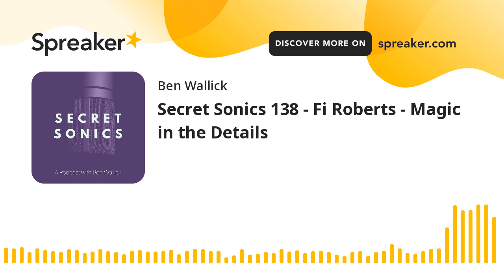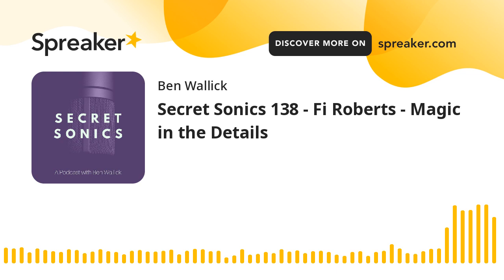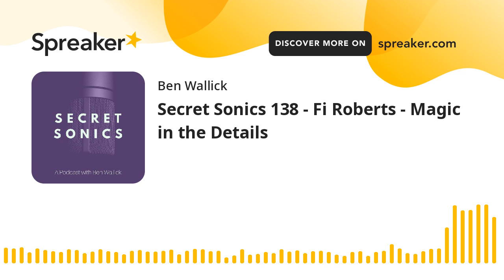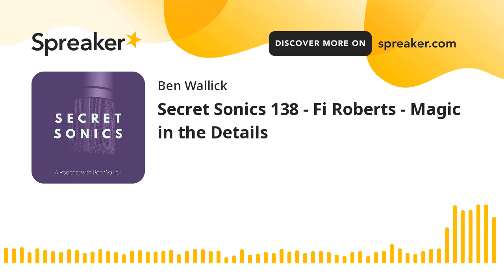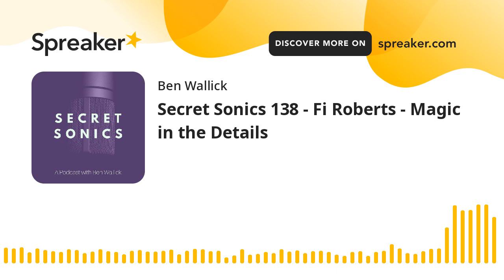Secret Sonics 138 - Fi Roberts - Magic in the Details (part 5 of 6)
Fi Roberts is a sound engineer, producer and musician based out of London, England, UK! In our conversation, Fi shares her journey; studying engineering at SAE, coming up in Strongroom studios and transitioning into freelance production and engineering. She goes deep on her approach to production, capturing piano, mixing, and working with artists. We also chat about her extensive use of automation, what building sample libraries is like, doubling down on herself, and so much more! Check it out!

***As I mentioned in this episode, Carl Bahner has an awesome new mindfulness/business podcast for creative freelancers called "Thanks for Thinking."

The song we discussed in the "Sauce" segment is not yet released!
"Double Pink" by And Is Phi

***Join the Secret Sonics Discord community here(!)

Thanks for listening to this episode of Secret Sonics! I hope you enjoyed this episode :) Look out for new episodes weekly. Consider rating and reviewing our show on Apple Podcasts and sharing this or any of your favorite episodes with a friend or two.

Thank you to Zvi Rodan, Mendy Portnoy, and Yakir Hyman for contributing to the podcast theme music!

Thanks to Gavi Kutliroff for helping edit this episode!

Have a great week, stay safe, and dig in!

-Ben